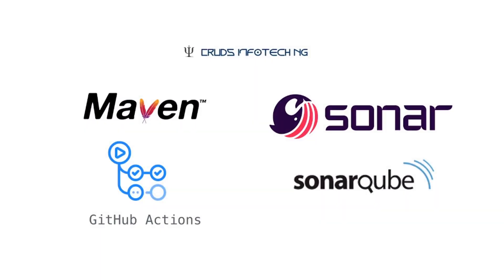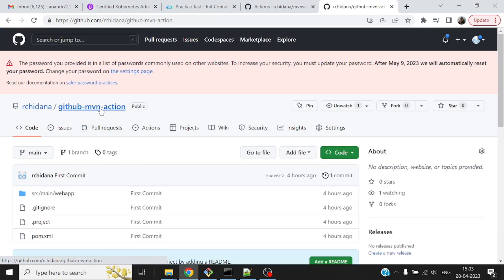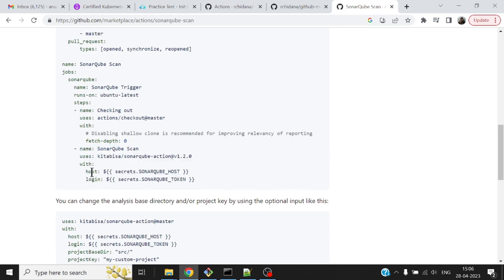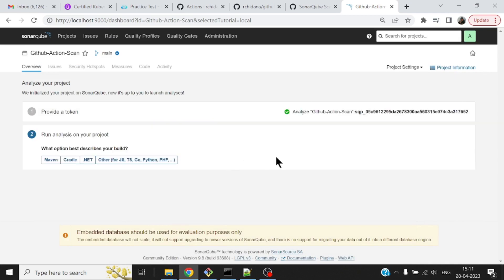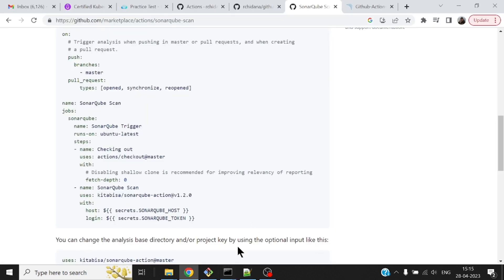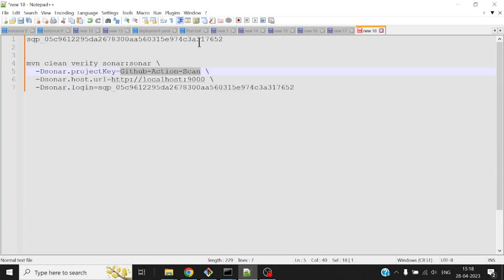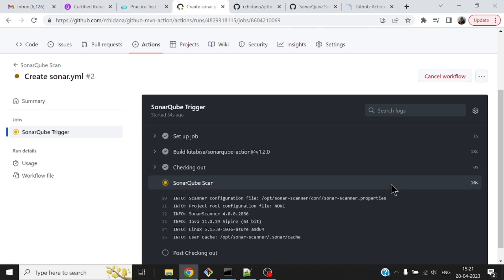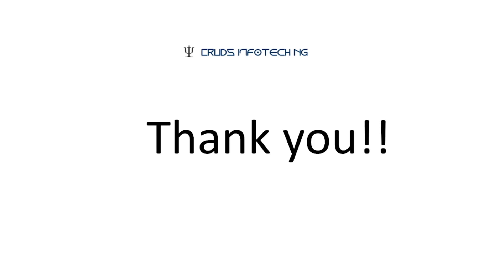GitHubActions - SonarQube Integration for static analysis of Maven code base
Short demo to showcase usage of GitHub actions for static analysis of a Maven based Java code base, using GitHub Actions.